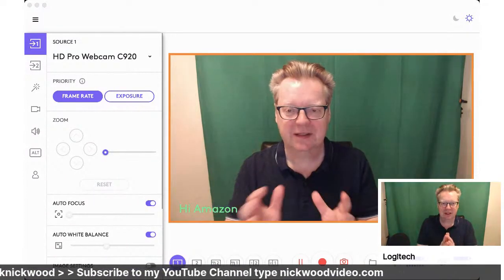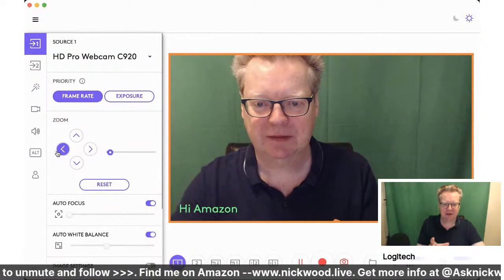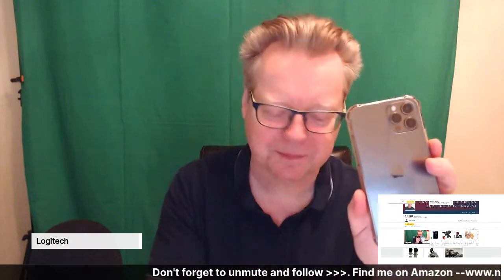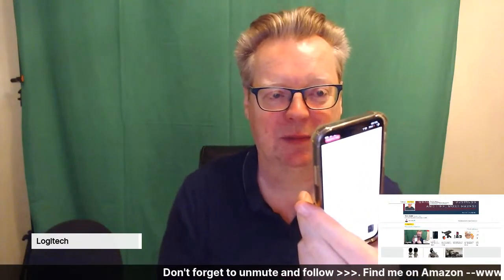My Livestream Kit and More Tech Products